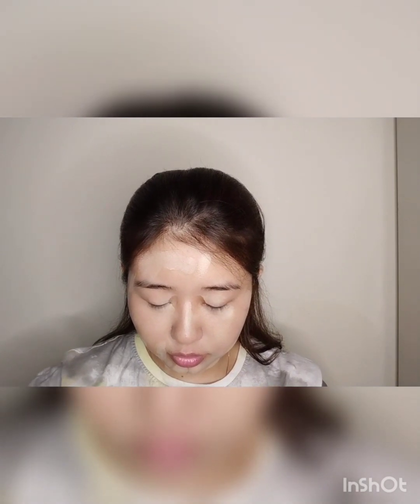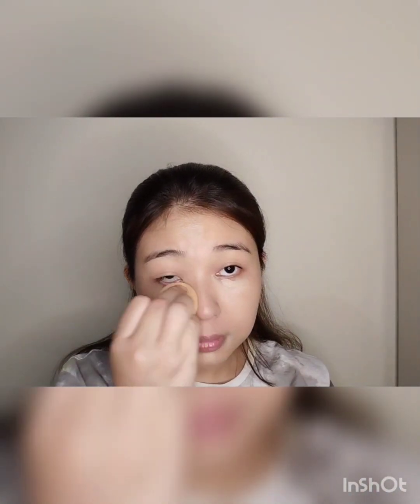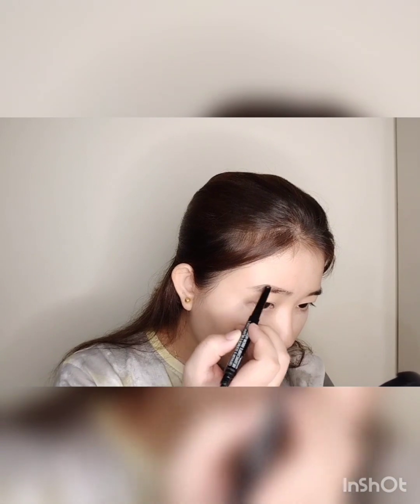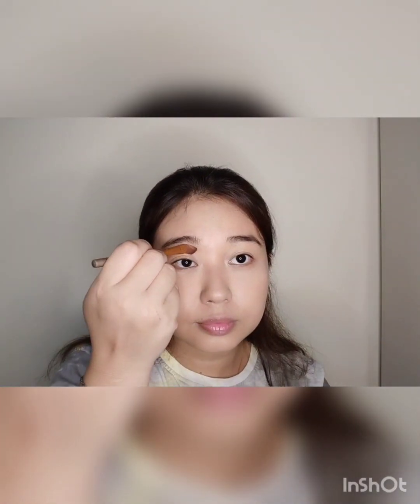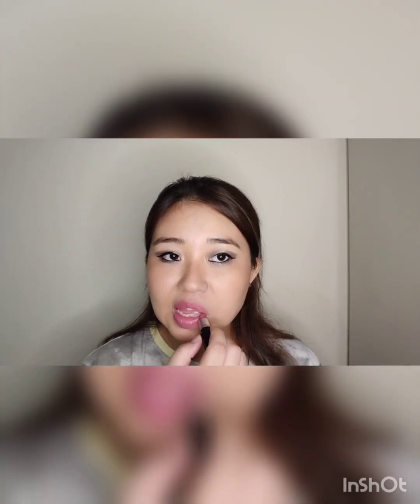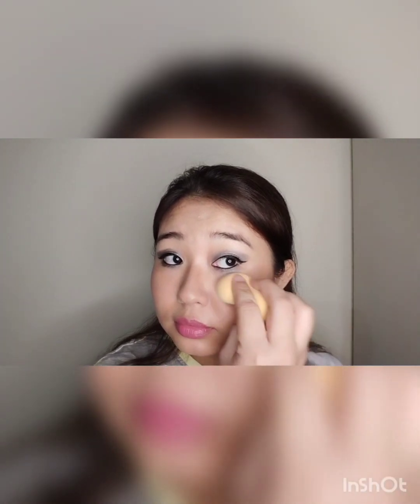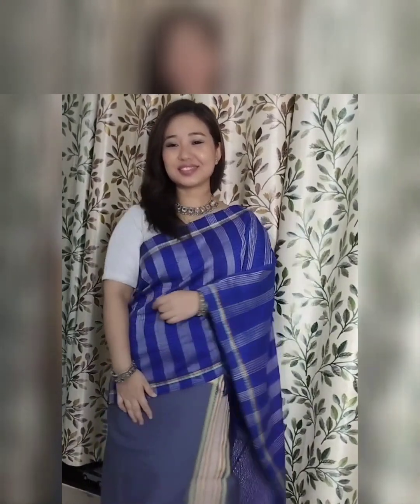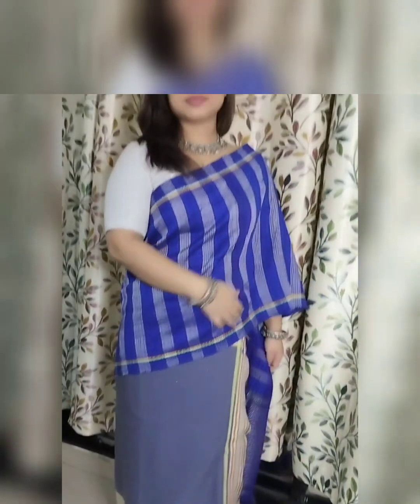Video Got Deleted😓||Another Simple Makeup Look||Easy Makeup Look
Musician: @iksonmusic

Query:
Makeup
Easy Makeup
Traditional Dress
Chakma Dress
Chakma Dress Makeup
Chakma Pinon Khadi
Pinon Khadi

All contents above is created and shot exclusively by me,owner( Dickee Chakma).Please don't tend to copy.Thank you for you support.🙏